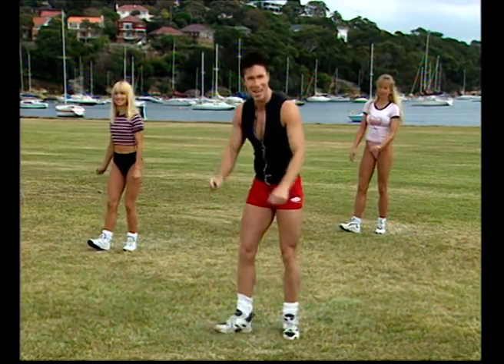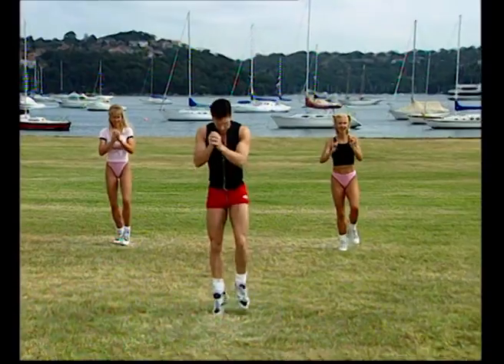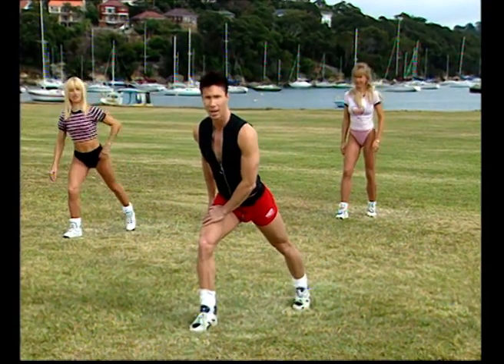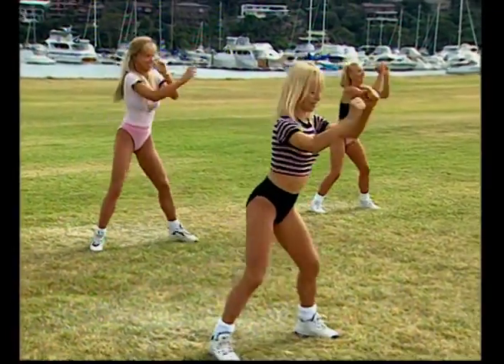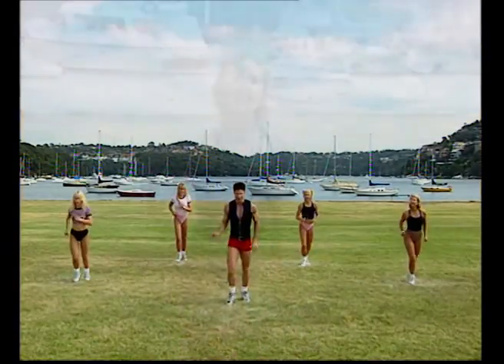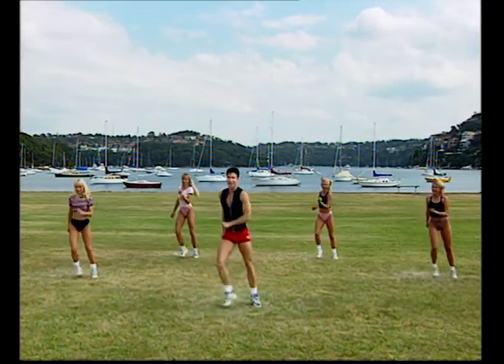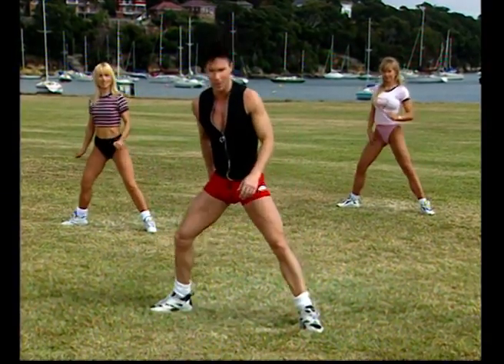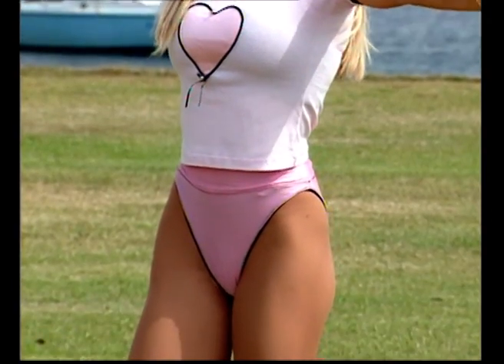Aerobics Oz Style EP2630 Full Episode